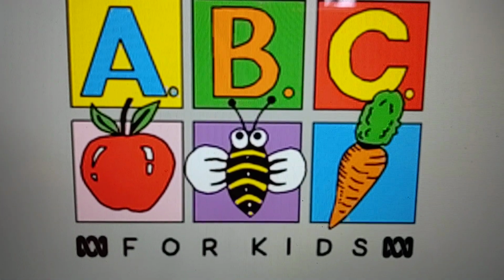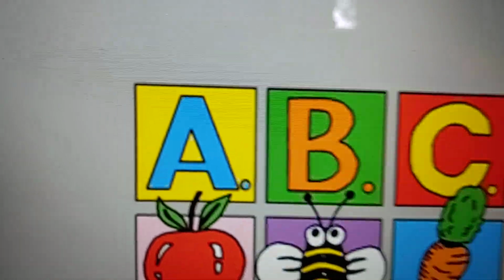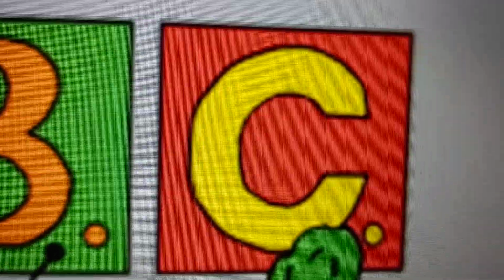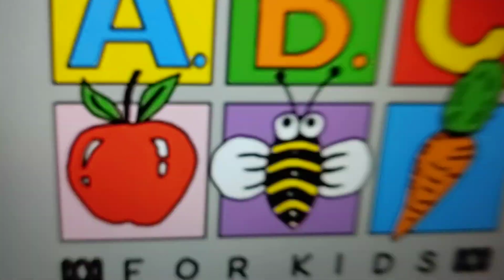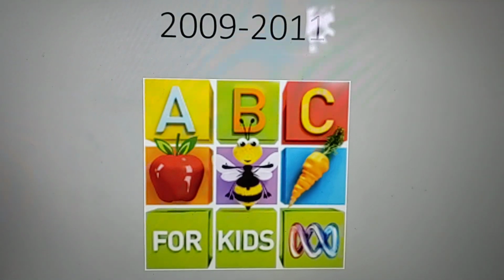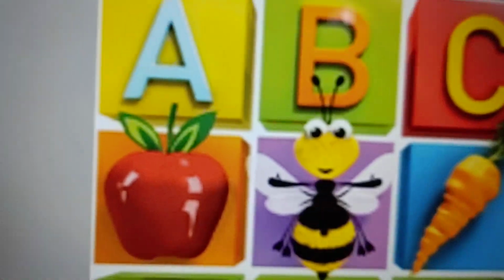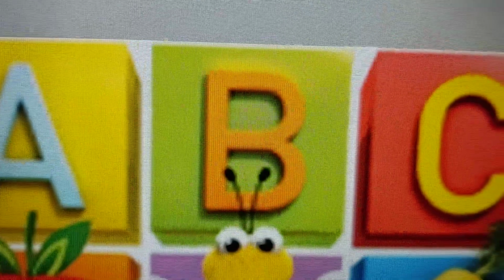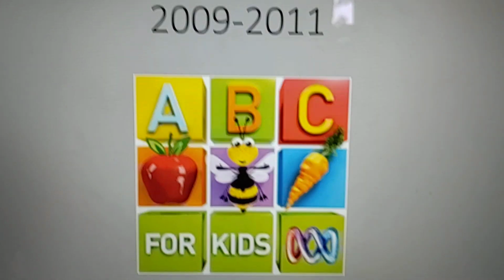Logo History #6 / ABC Kids (Australia)